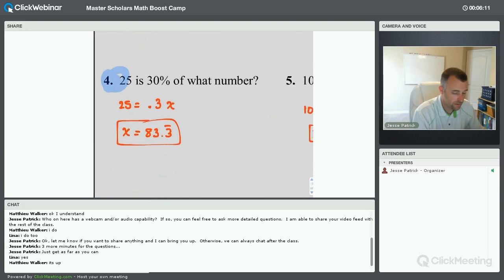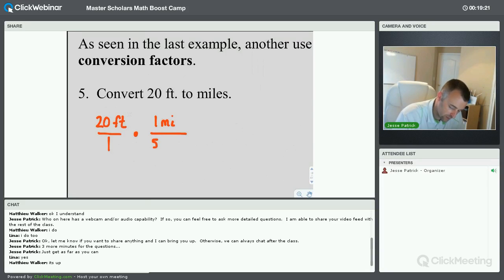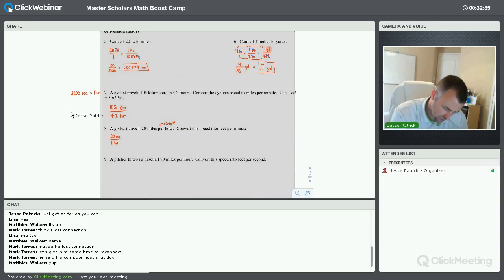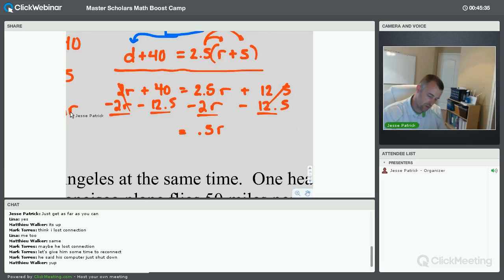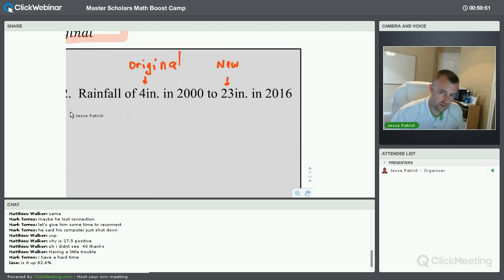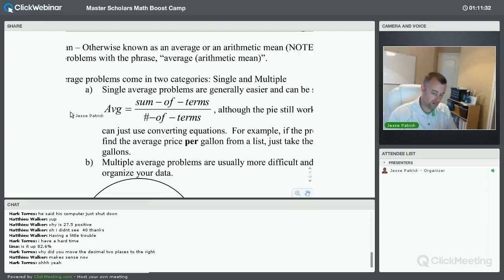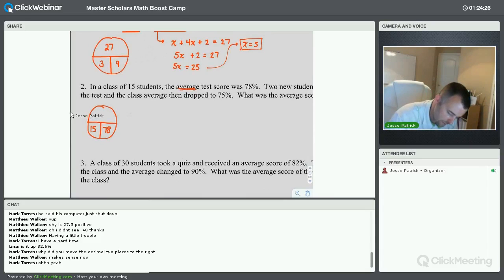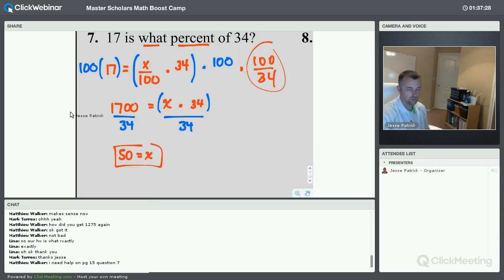Math Boost Camp 5/31/16 Recording